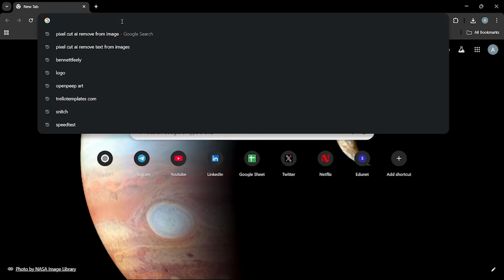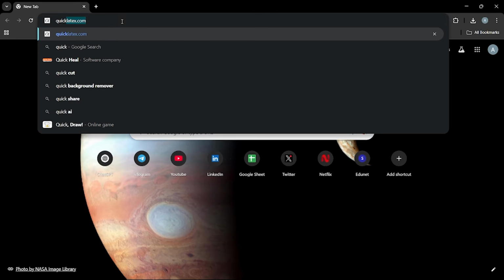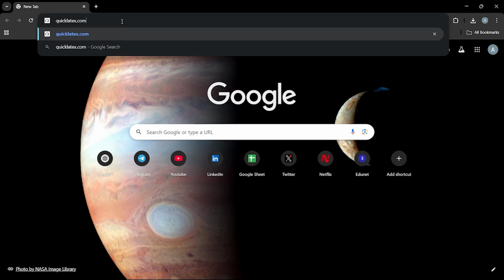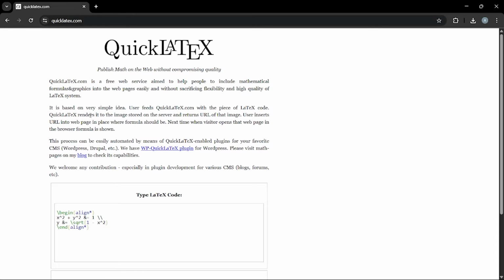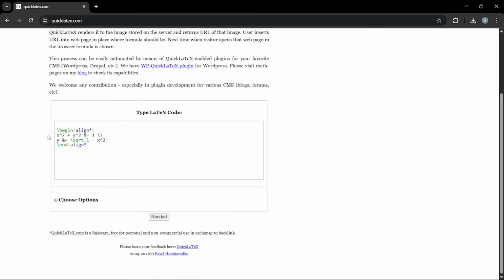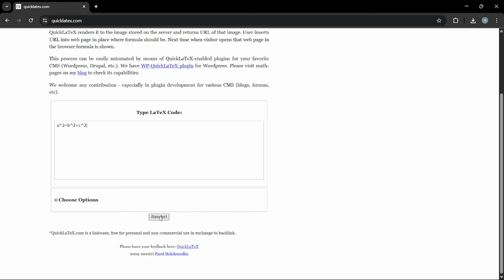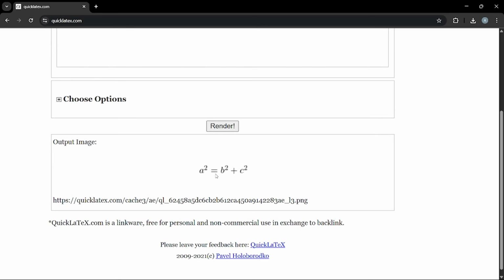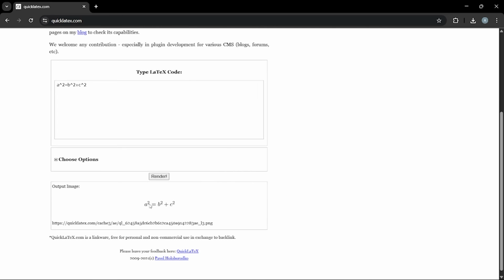How to Turn Math Equations into Image or Code [easy]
In this easy tutorial, learn how to turn math equations into images or code using free tools like Mathpix, LaTeX editors, and EquatIO! We’ll show you how to convert handwritten or typed math into clean images or LaTeX code that you can use in documents, websites, or presentations. Perfect for students, teachers, and researchers who want to save time and make their math look professional—without complex software!